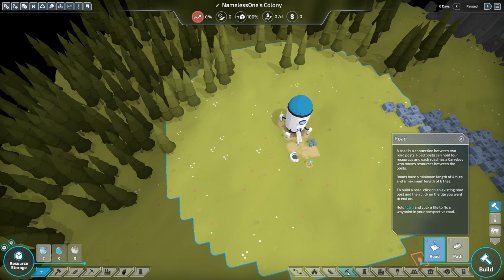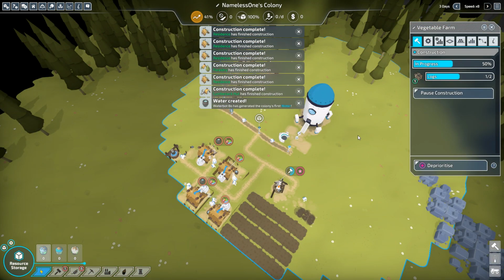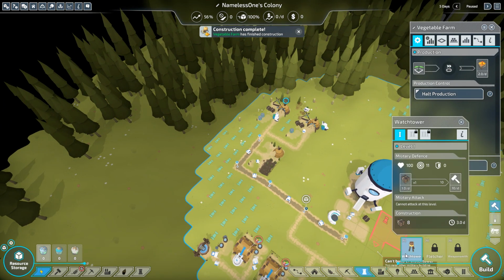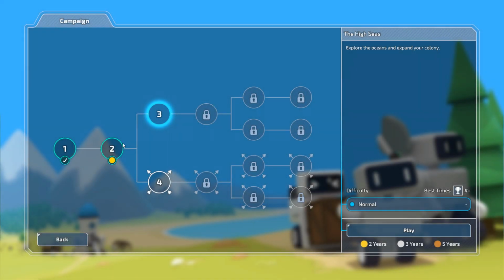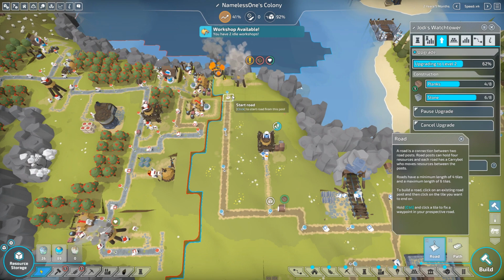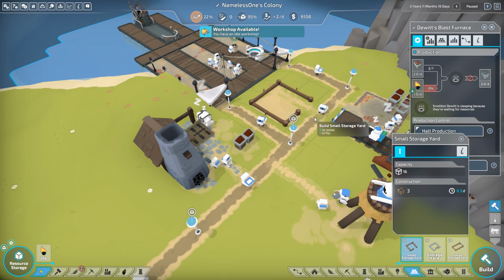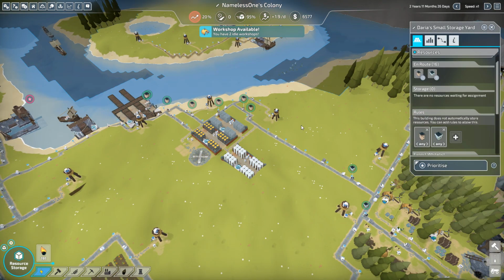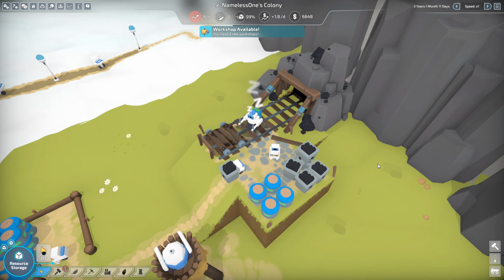The Colonists Review - A Settlers Spiritual Successor With Runaway Robots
My review for the robot colony builder The Colonists.

After becoming sentient, the robot workers of humanity decided that indentured servitude wasn't for them and took to the stars. With nothing but a rocket ship and a robot printer, it is up to you to build a new home for these little guys!

The Colonists is a settlement building game with a nostalgic flair for the settlers series. Harvest natural resources, refine them into higher grade building materials, set up road networks to distribute your goods to your colony, expand your borders and, sometimes, crush your enemies.

In this review I'll discuss many aspects of this game from mechanics, story and probably too much talk about logistics as well as my overall thoughts on the game itself.

Know anyone who might like The Colonists? Why not share this with them?

For more chat about videos/games old and new, join us on discord